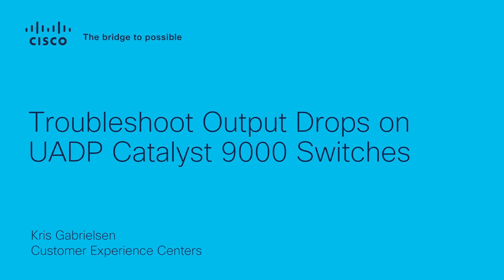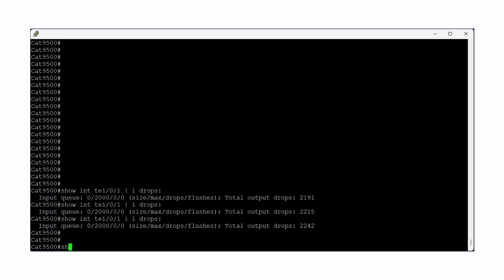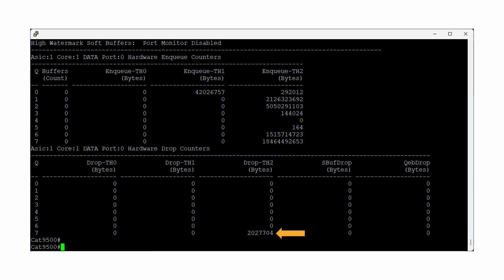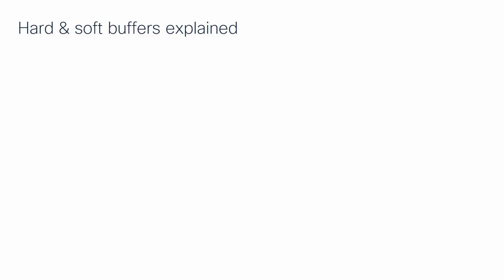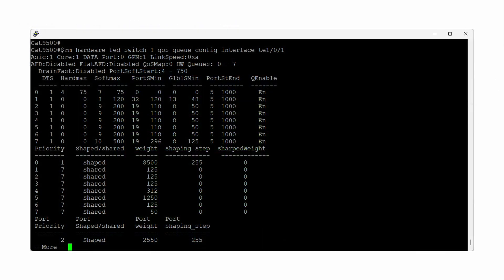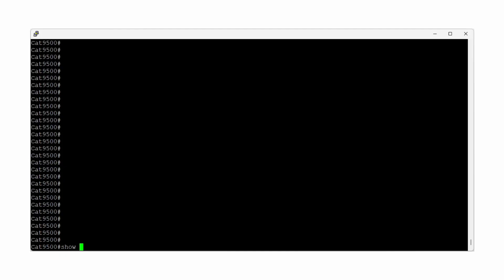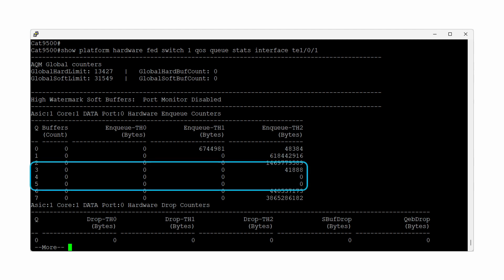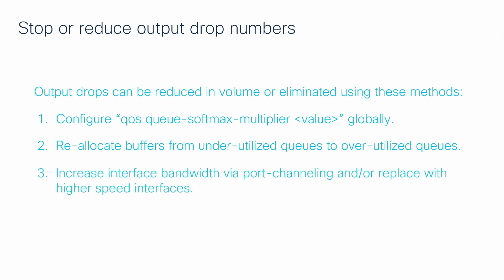Troubleshooting Output Drops on Cisco Catalyst 9000 (UADP) Switches | Step-by-Step Analysis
In this Cisco Tech Talk, we walk you through how to troubleshoot output drops on Cisco Catalyst 9000 switches that use the Unified Access Data Plane (UADP) ASIC. Learn how to identify common causes of output drops, gather key interface statistics, and interpret queueing behavior to resolve performance issues effectively. This video provides the tools and methodology needed to diagnose congestion and improve switch-level performance.

  What you’ll learn in this video:
  – How to detect and analyze output drops on Catalyst 9000 UADP switches
  – Recommended CLI commands and tools to diagnose interface congestion
  – Best practices to prevent future output drops and improve network performance

  Cisco Catalyst 9000 switches provide powerful performance, but like any platform, congestion and misconfiguration can lead to output drops. With the right troubleshooting techniques, IT teams can quickly isolate root causes and ensure optimal switch operation.